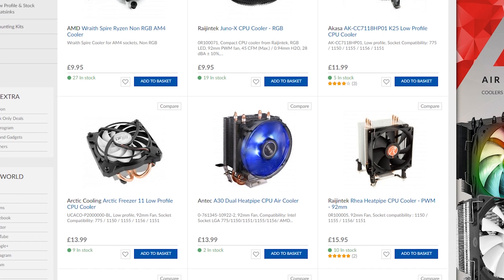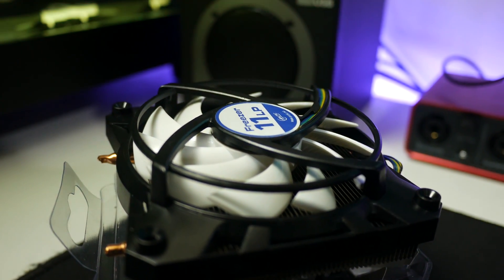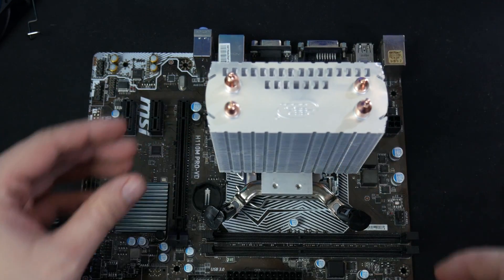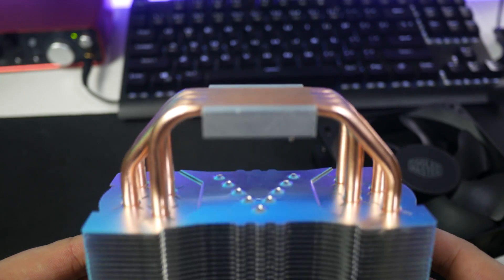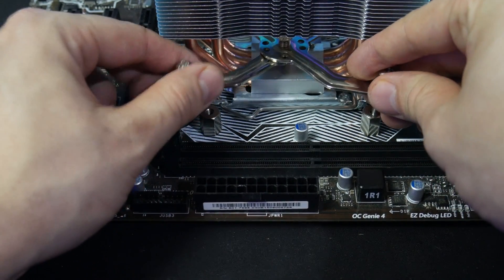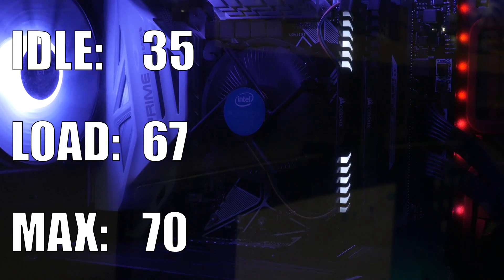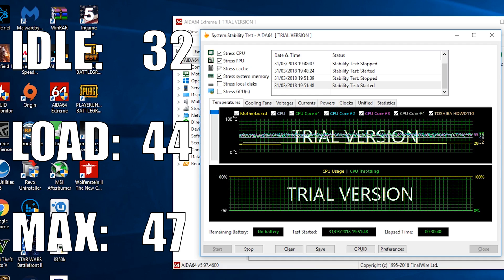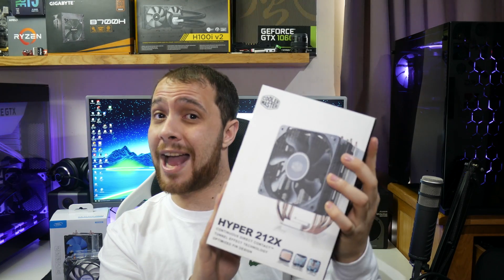Intel Stock Cooler Alternatives - 3 Great Budget CPU Coolers From £10-£25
In todays review I will be showing you some great alternatives to the Intel stock cooler.  Where as AMD have realized the need to ship great stock thermal solutions for Ryzen, with the fantatsic Wraith range of coolers. Intel are still shipping the same cooler with coffee lake processors they have for he last 8 generations.
Although The cooler is acceptable for Pentiums and quad core i3s, the intel stock cooler is really starting to show its flaws with 6 core coffee lake processors.
It just about cools the i5 8400 but when paired with an i7 8700 you will suffer from thermal throttling.
So in this review I will be stress testing the intel stock cooler vs Hyper 212 vs deepcool iceblade 200m vs arctic freezer 11 LP.

PC Specifications.
Case- Game Max Onyx
CPU: i5-8400
MOBO: ASUS Prime Z370-A
GPU:Gigabyte GTX 1050 Ti Windforce Overclocked 100mhz core 500 mhz memory
RAM: 16gb corsair vengeance led 3200 running xmp full 3200 :)
HDD: 240GB kingston ssdnow
Games- 1TB toshiba p300 7200rpm 3.5"
Cpu Cooler: Corsair H55 with Deepcool rf12
Cooling: 3 rf 120 intake 2 outake up top
paste: Arctic mx4
PSU: Gigabyte b700